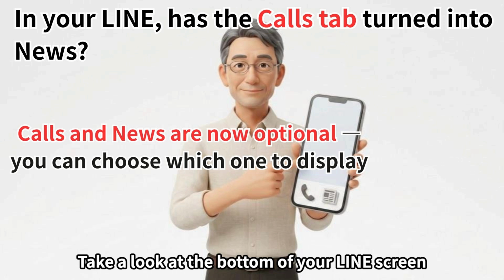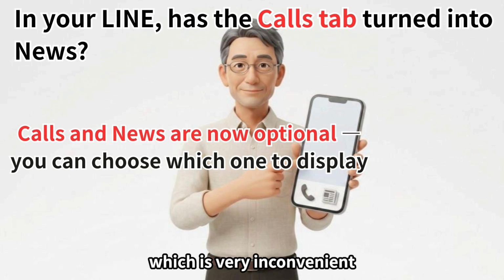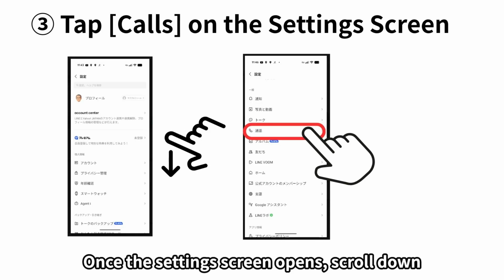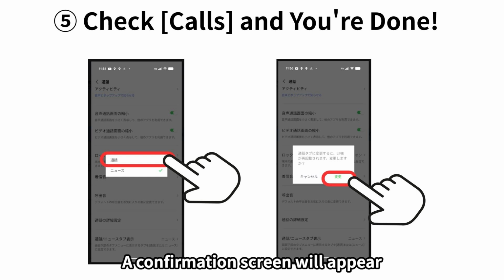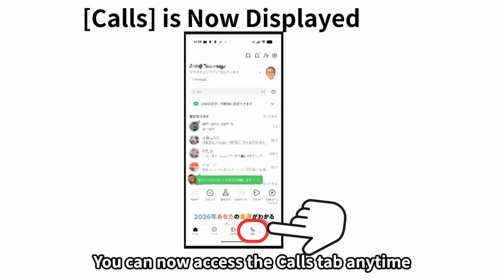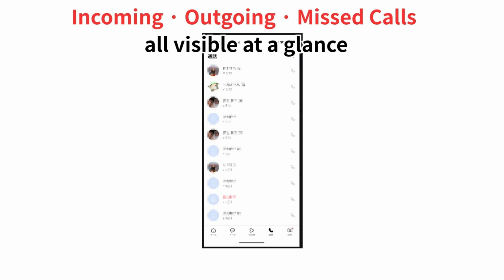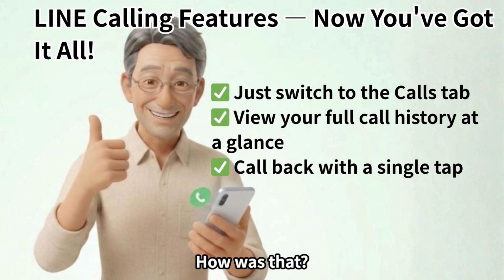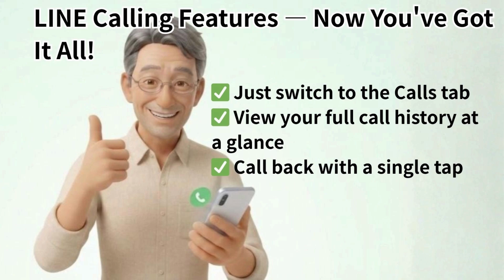I Had No Idea! How to Use LINE's Call History to Call Back Instantly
Did you know that the Calls tab in LINE can be hidden? In this video, I'll show you how to switch from the News tab to the Calls tab in just 5 simple steps — so you can view your full call history and call back anyone with a single tap.
This is especially useful for Japanese speakers living abroad.
What you'll learn:

Why the Calls tab may have disappeared from your LINE screen
How to switch from News to Calls in 5 steps
How to view incoming, outgoing, and missed calls at a glance
How to call back instantly with one tap